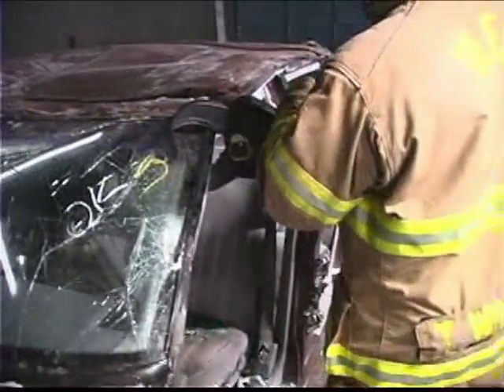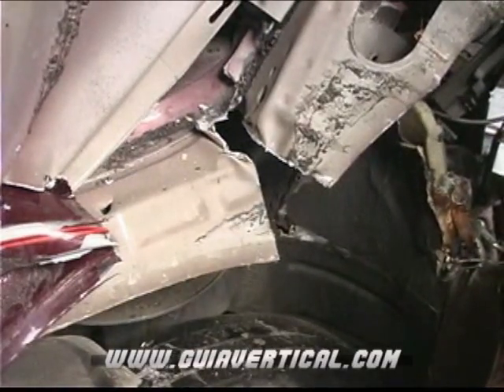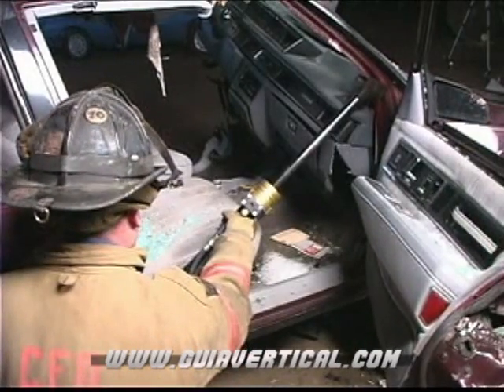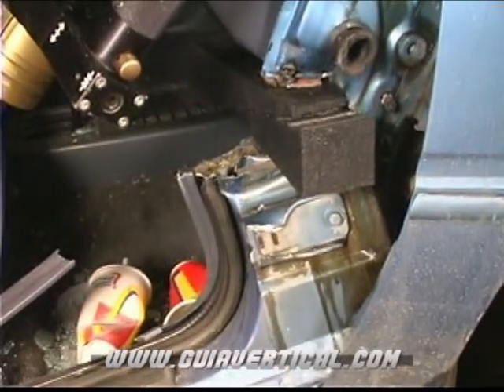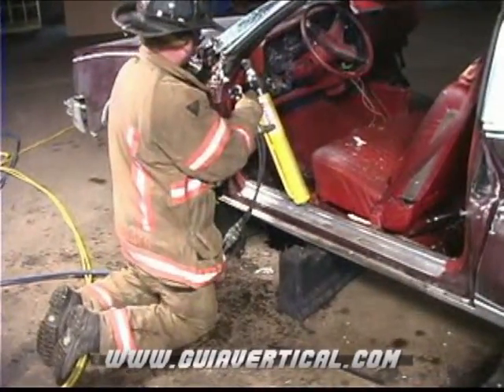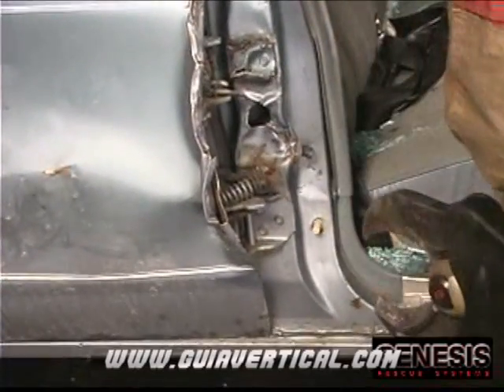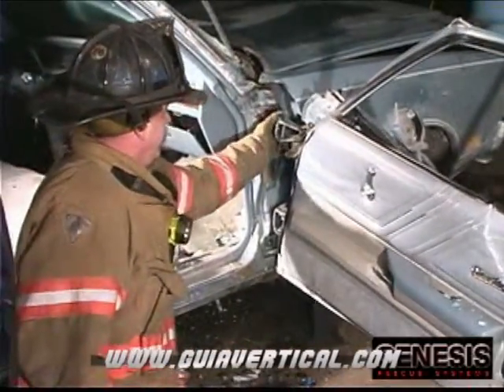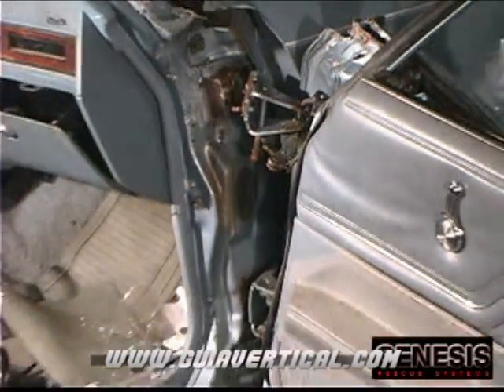Como Recortar um Carro em um acidente -1ª parte - Ingles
Como Recortar  um Carro em um acidente - 1ª parte - idioma - Ingles